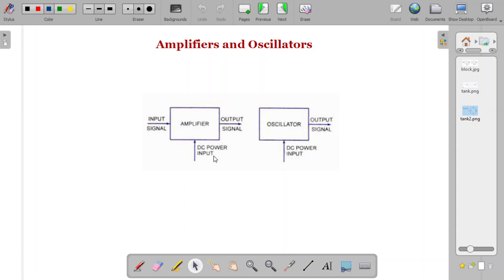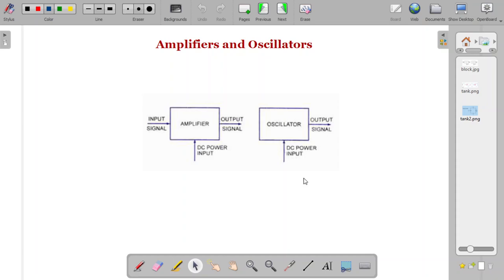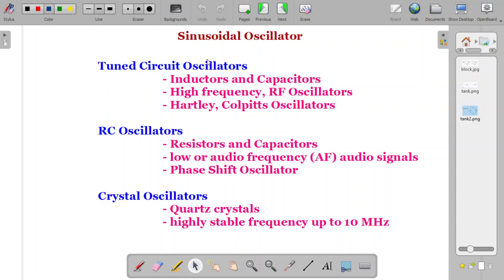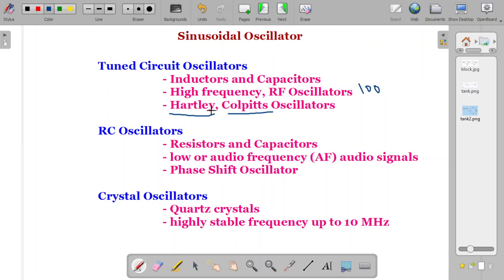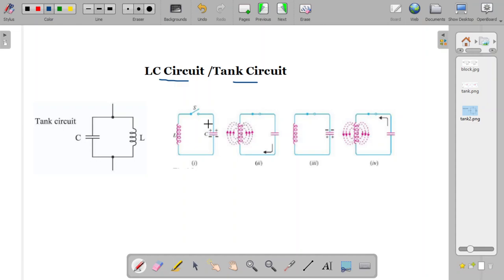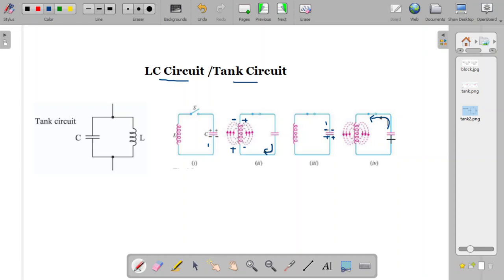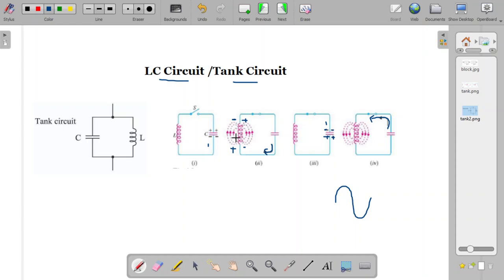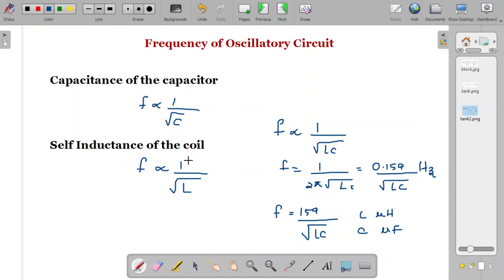Basic Principle of Oscillators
The video discusses the basic principle behind the working  of oscillators